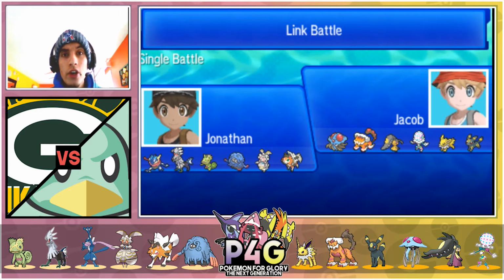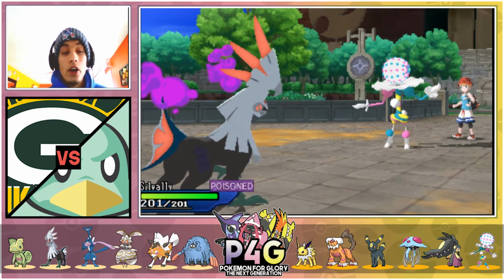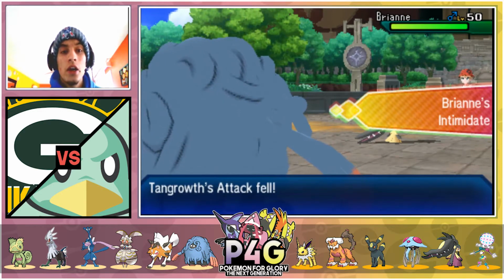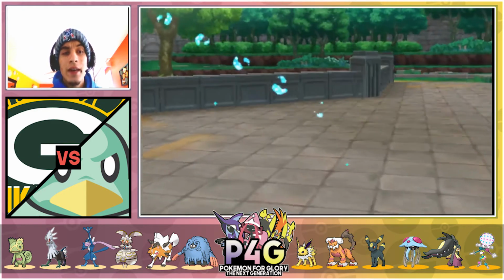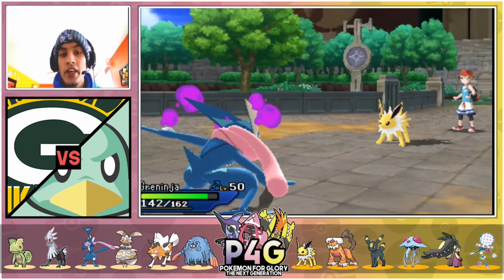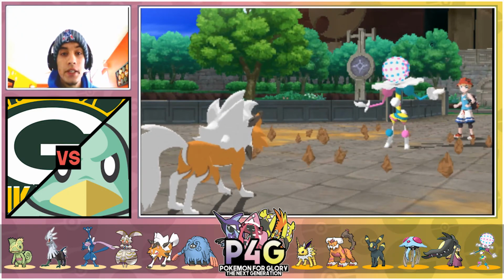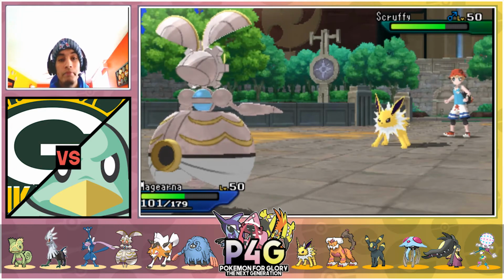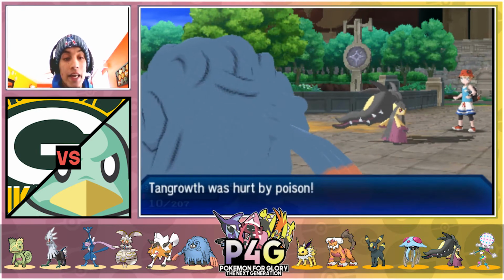The Drill of Defeat│P4G Next Gen Week 1│Oregon Duckletts (0-0) vs Green Bay Pikachus (0-0)